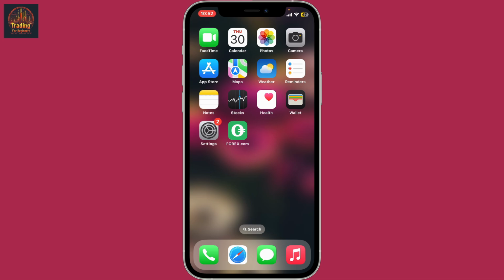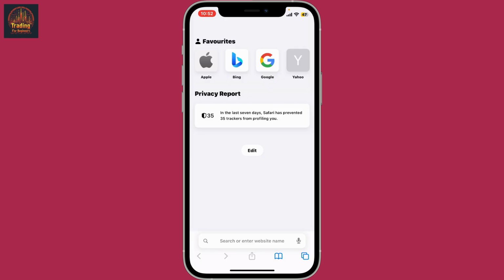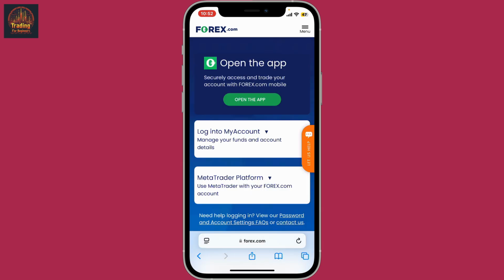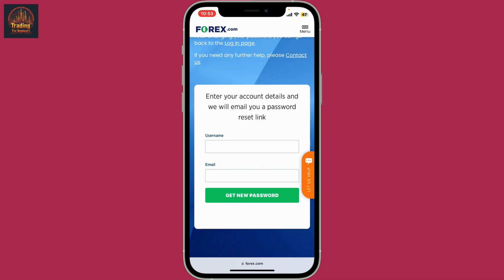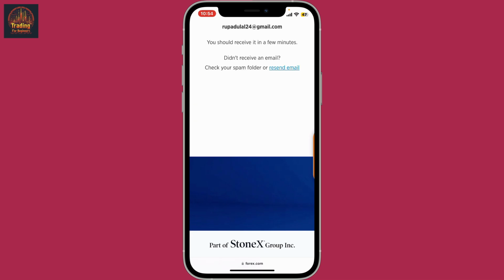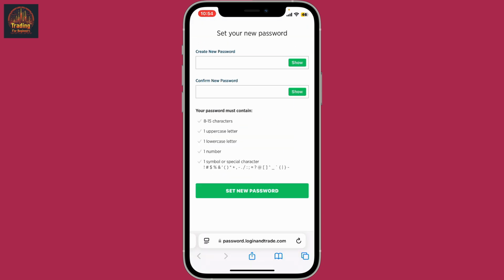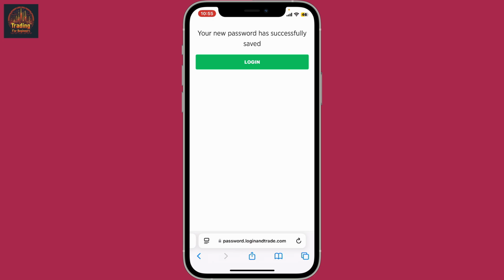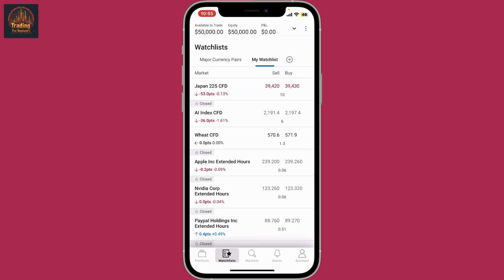How to Reset Forgotten Password on Forex.com Account 2025?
Forgot your Forex.com password? Don't worry! In this step-by-step tutorial, I'll show you how to reset your forgotten password and regain access to your Forex.com account quickly and securely.